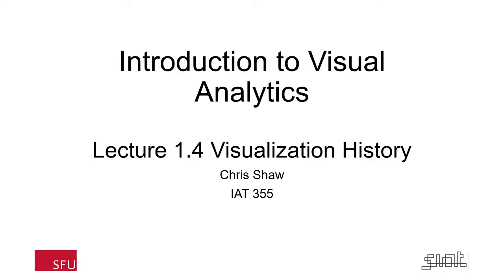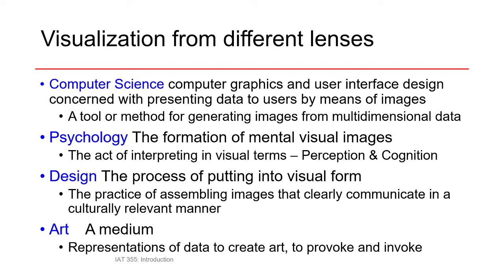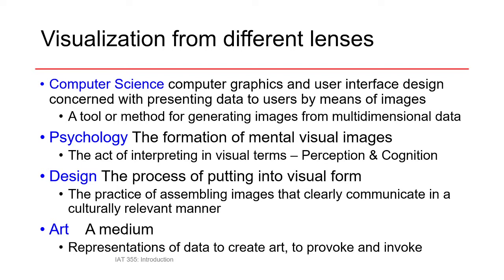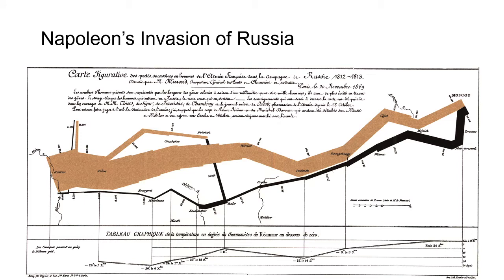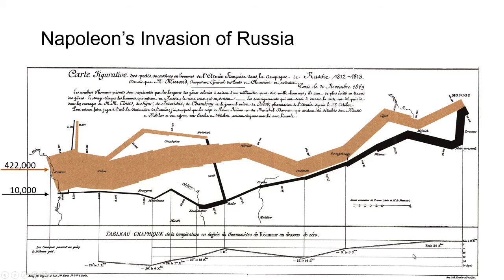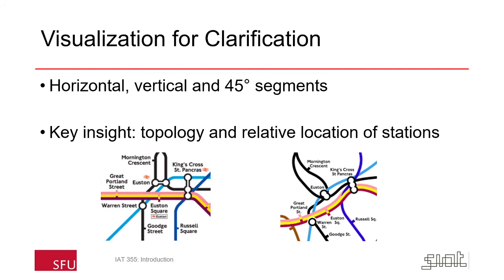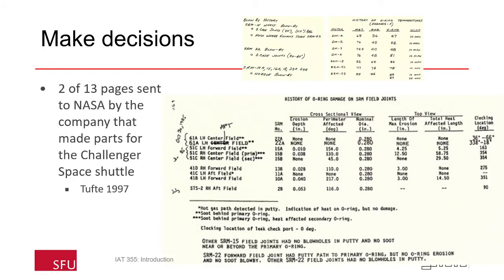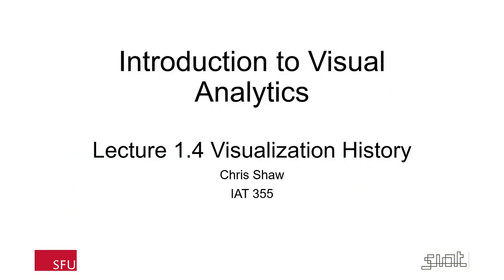IAT355 Lecture01.4 Vis History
Lecture 1.4 Visualization History (Updated!) by Chris Shaw
This is segment 4 of the first lecture of IAT 355.

This video introduces a brief history of visualizations dating back to ancient times, and concludes by briefly reviewing a visualization of the Challenger disaster.